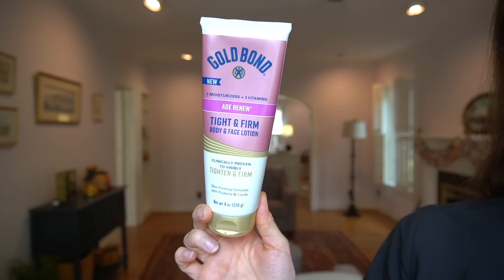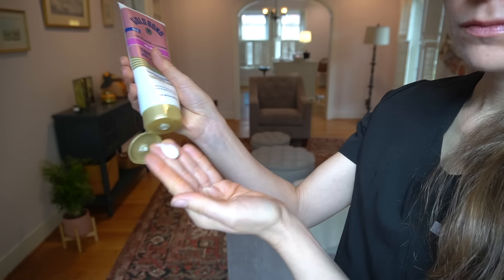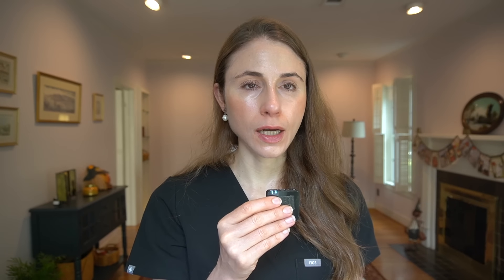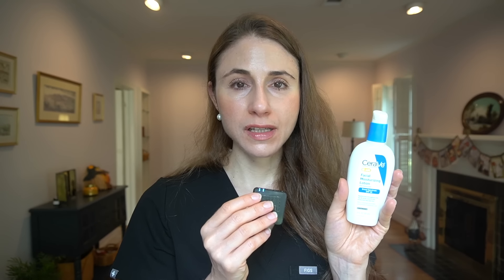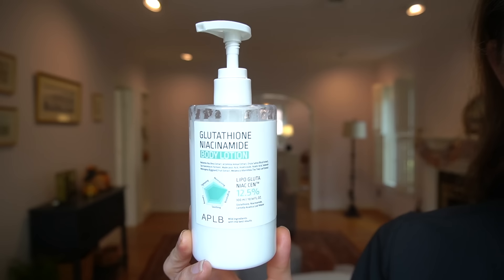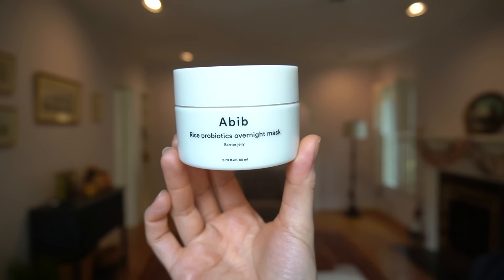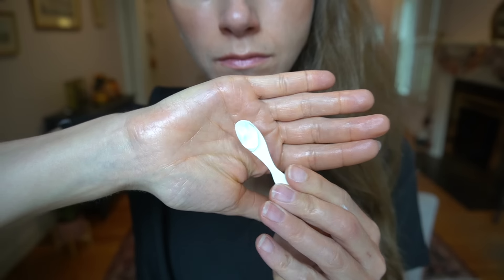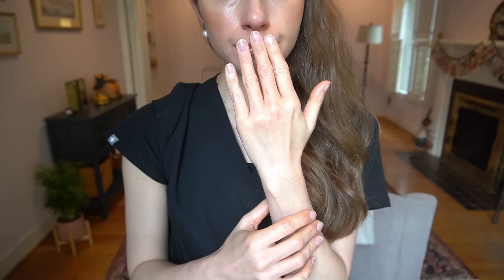Moisturizers We Need To Discuss | Skincare Reviews 2024